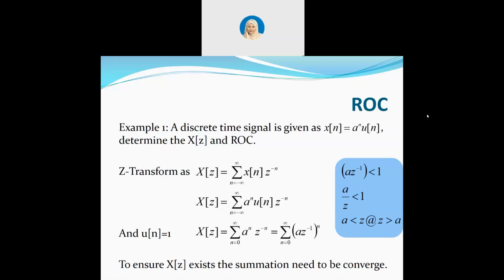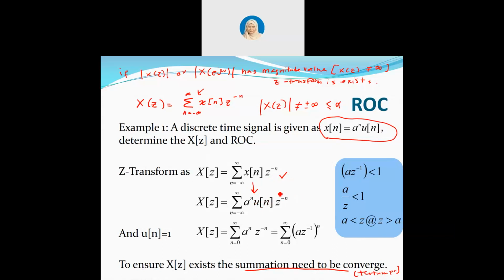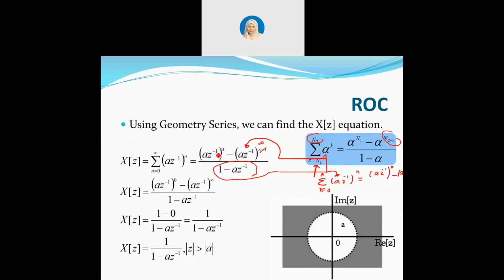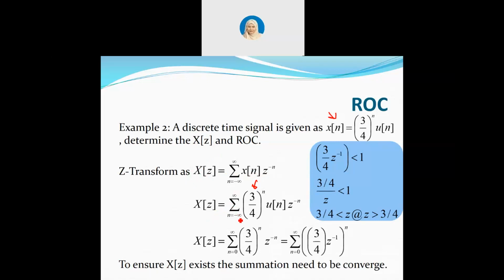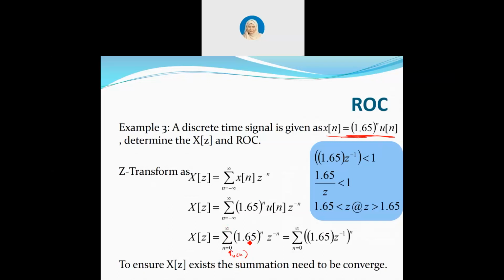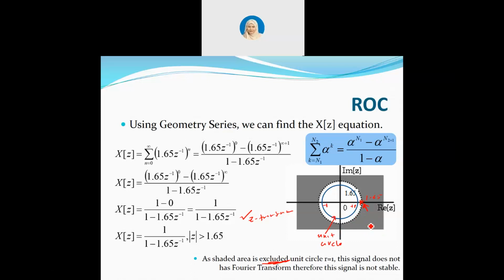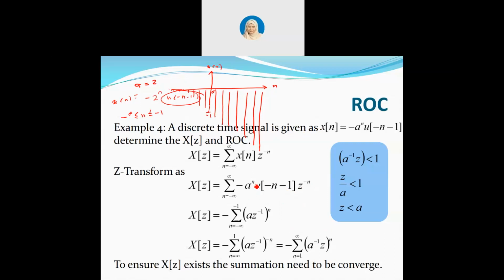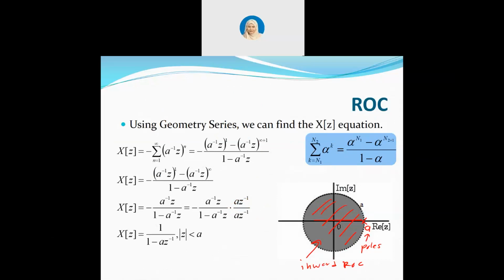10 z-Transform Part 2